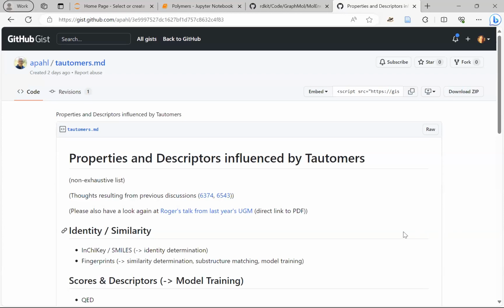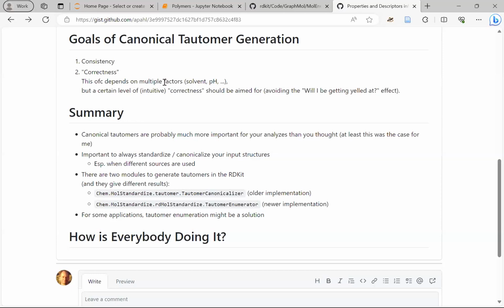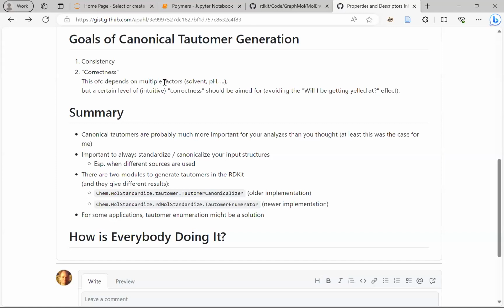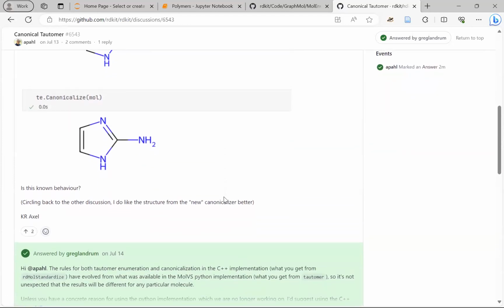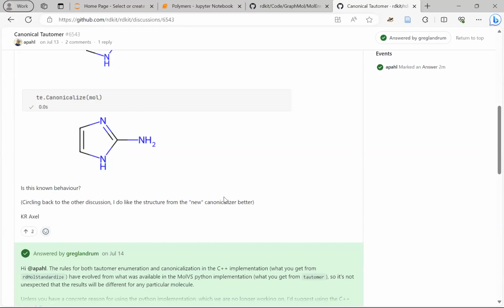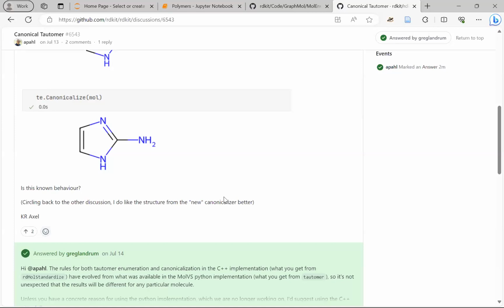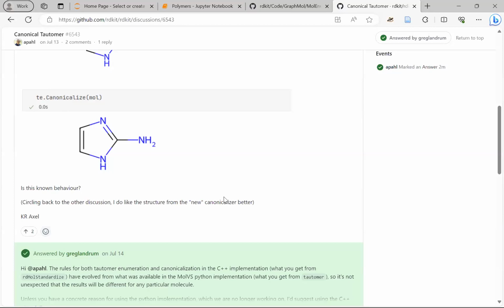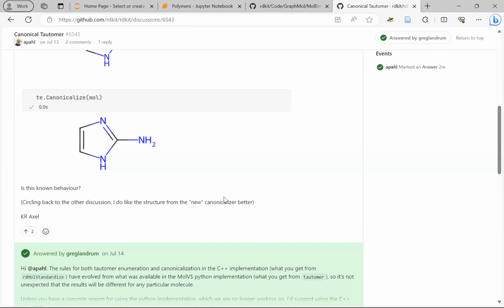Ask the community: tautomers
Part two of the "ask the community" session. This focuses on some of the challenges that tautomers can cause in computational chemistry/cheminformatics